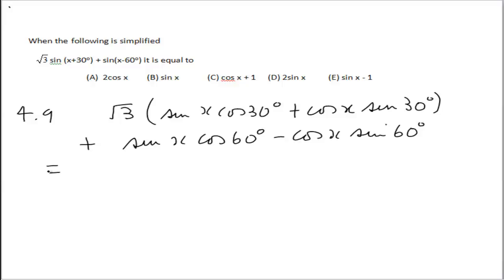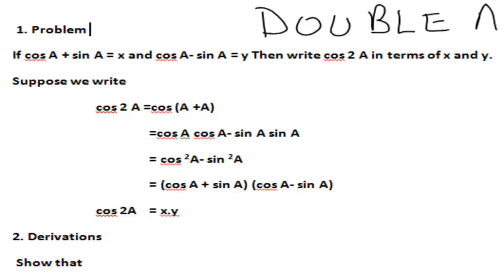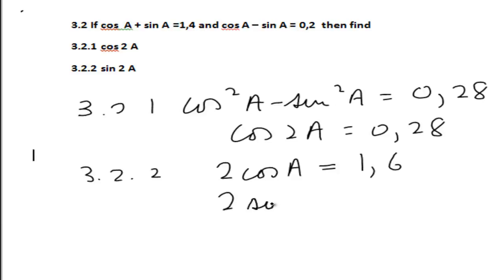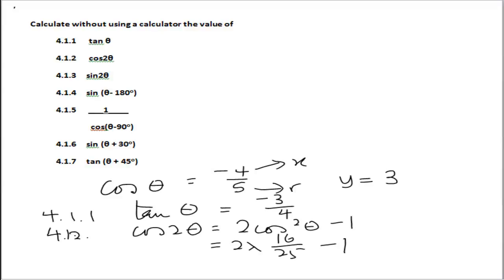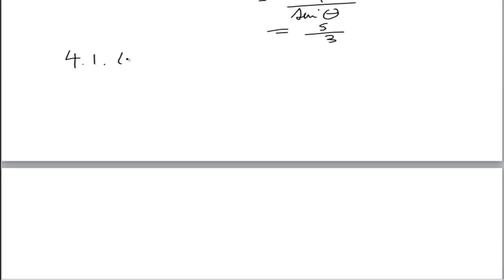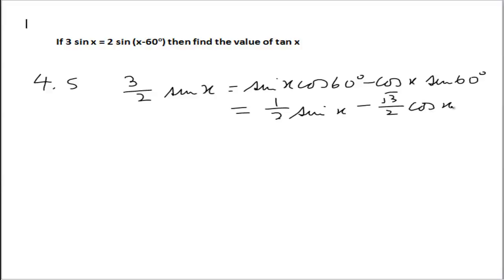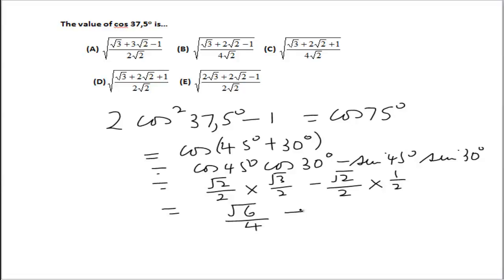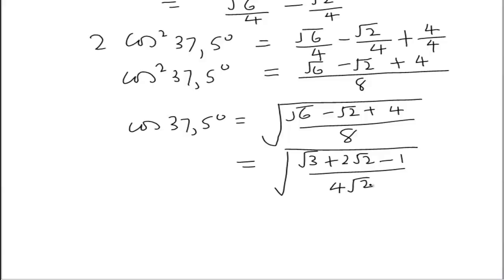Session 10 B